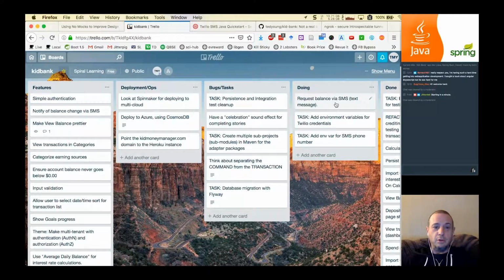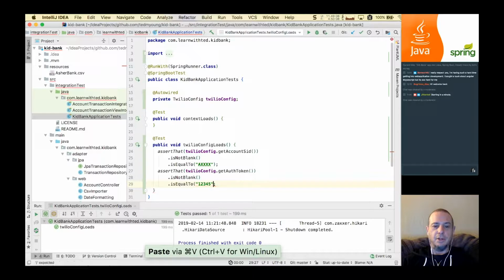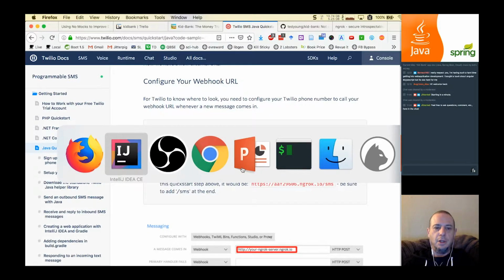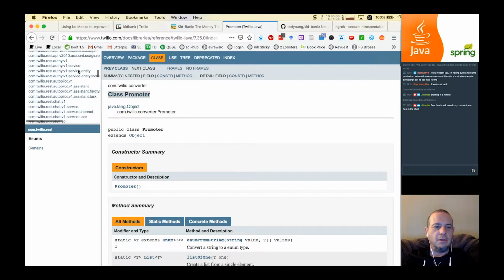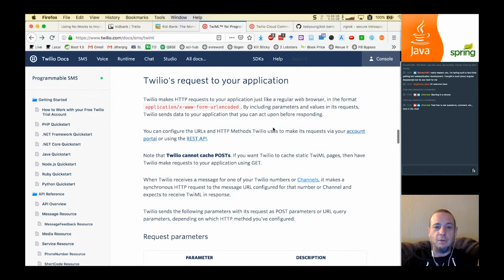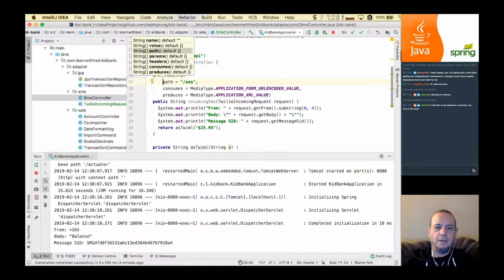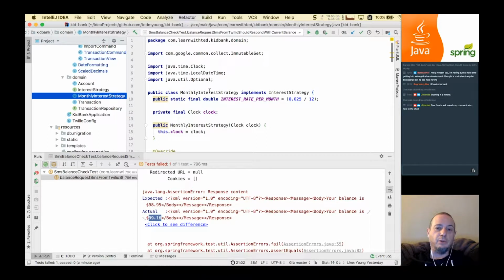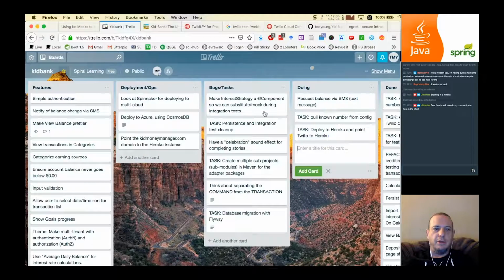Kid Money Manager - Season 1 Episode 13: "Balance via Text Message" (Java + Spring + TDD)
From my series on developing "Kid Money Manager", a money tracker for kids, using Java with Spring Boot, with Spring MVC, unit testing via TDD, and cloud deployment.

This is Episode 13, "Balance via Text Message" where I write tests for, and implement the "web hook" so Twilio can send text messages that it receives from a phone. Episode 14 continues the work on text messaging support.

Remember you can find the code on GitHub and look through the commits to see the progress made in the videos.